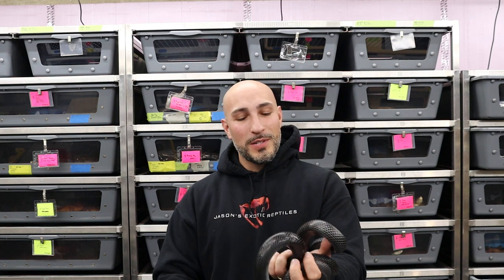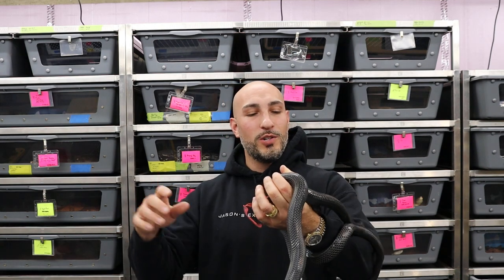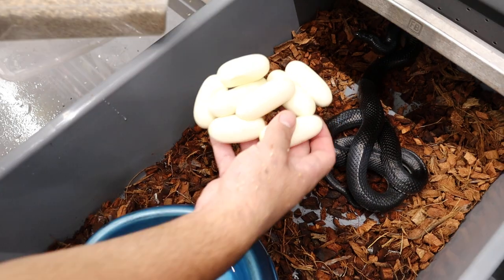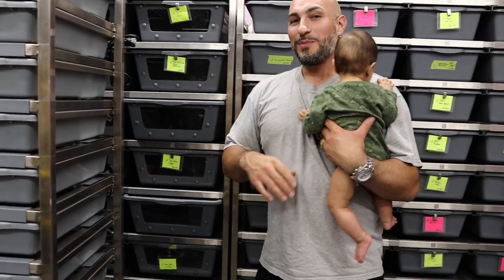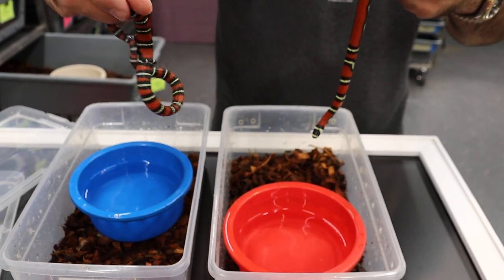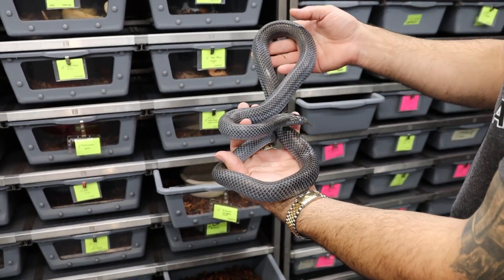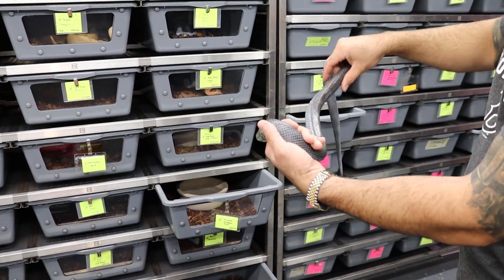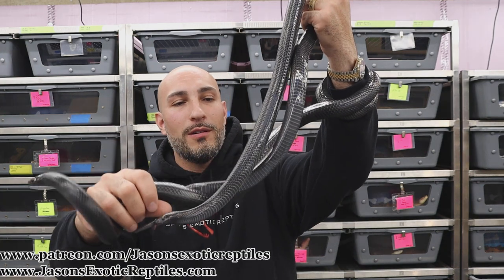Black Milk Snake Babies are HERE!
One of my little side projects! These black milk snakes make awesome pets and have a pretty chill temperament. These are my wife's favorite snake because they change after every  shed. What other colubrid do you guys like?

Will be posting some to my website soon!

Matt Potito
Mandi
Daniel Tal
Zach Cohen
Dawid Bator
Fawzi Rifai
C&J Reptiles and Exotics
Haydn Cuff
Edith Hernandez
Jemmas Boaz
Colt Freeman
Ryan Yoshimura
Jessie Felske
Joanna Gunblade60 (Alex)
Theodore Frazier
Harold Grubaugh
John Morrison
Hoberts
Dylan Brown
Dan Cossey
Matthew Shamblin